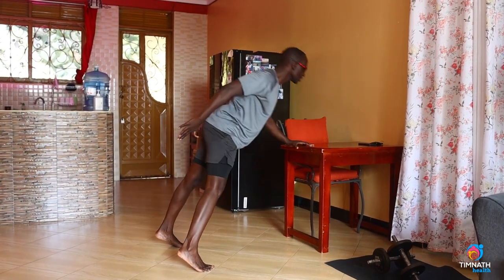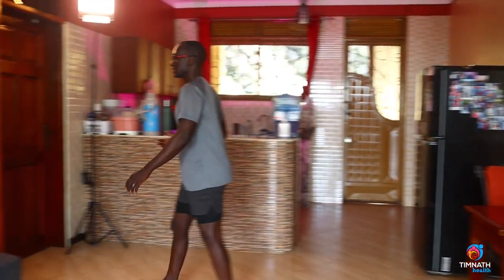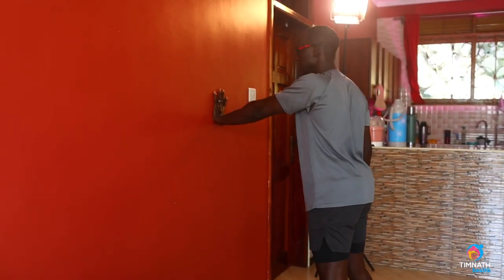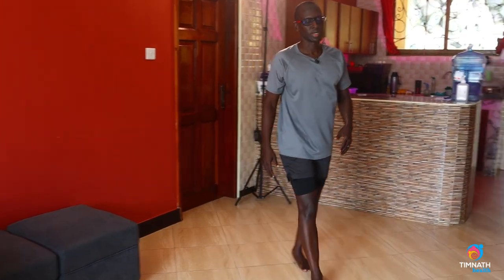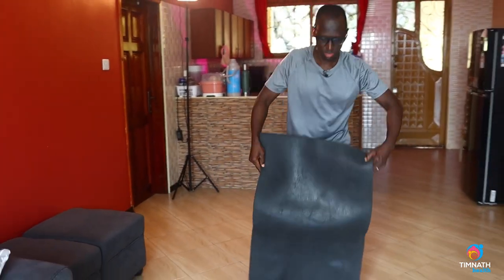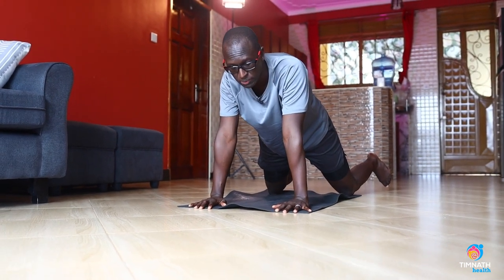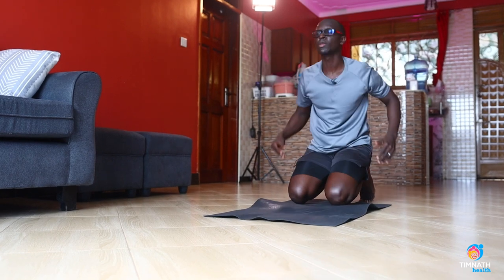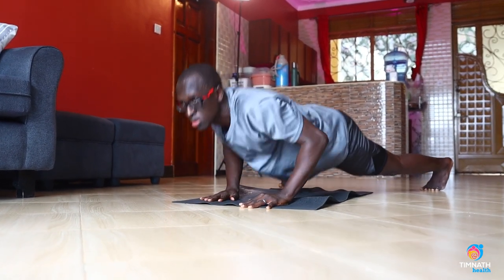One Arm Push Ups